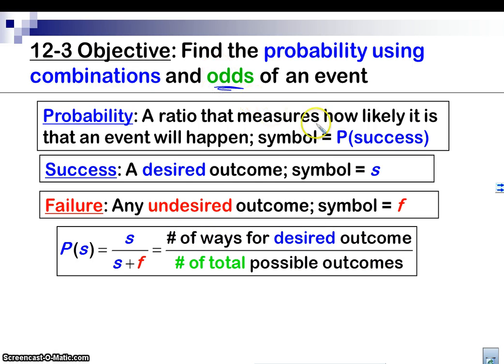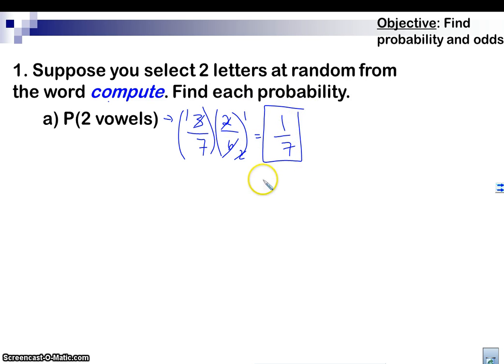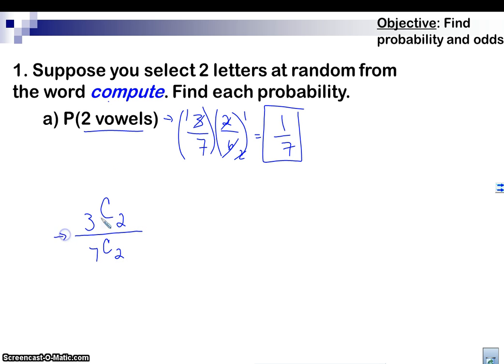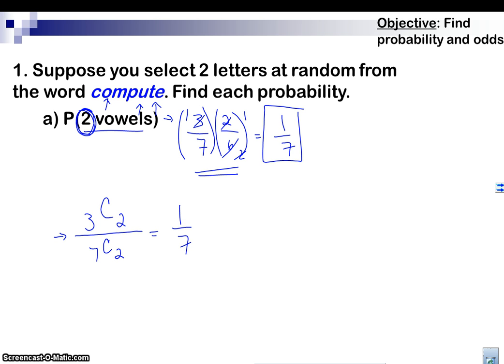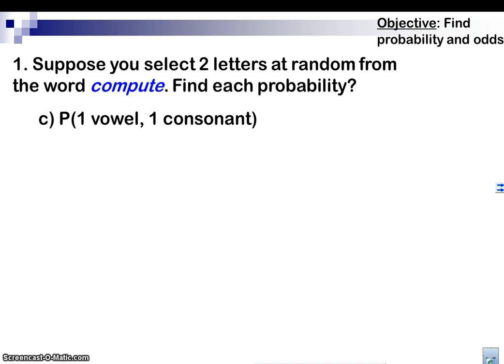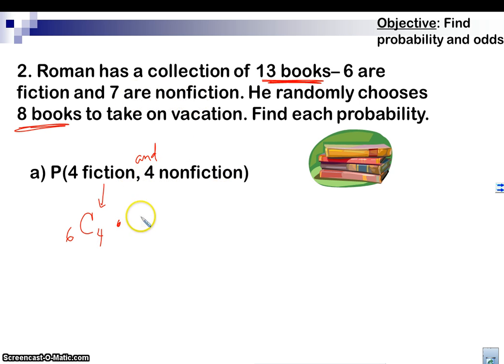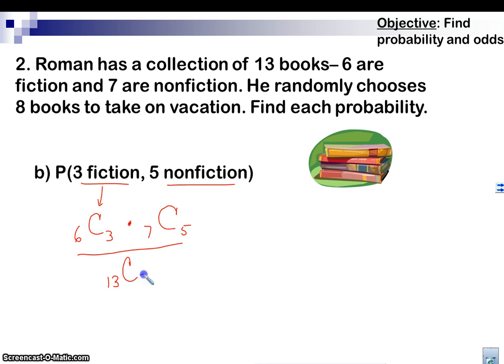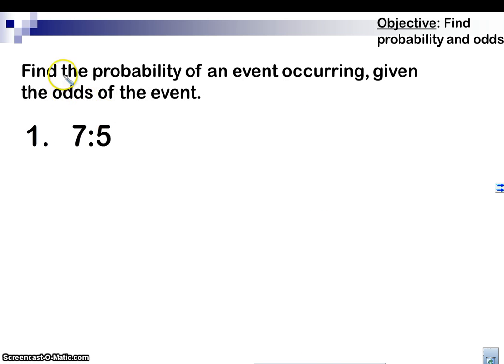Probability with Combinations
In this video, I discuss how to do probability when combinations are involved and determining the odds of an event.